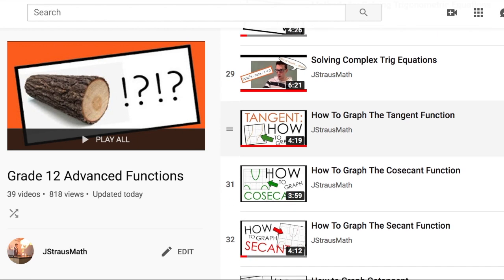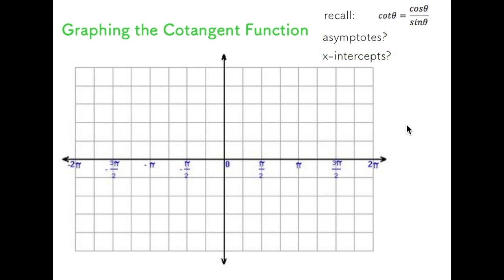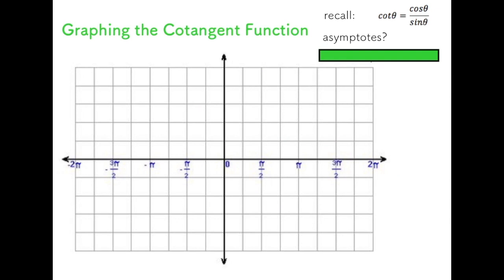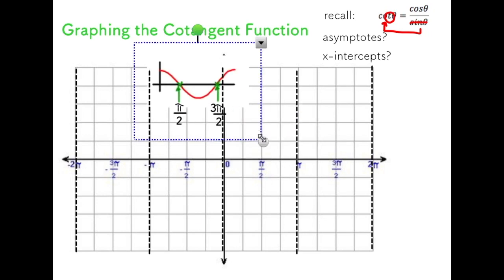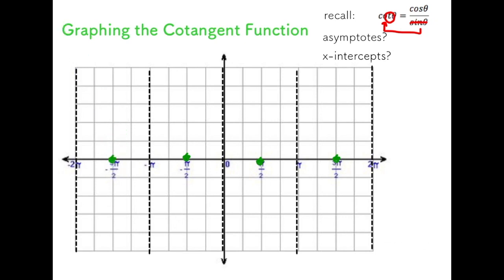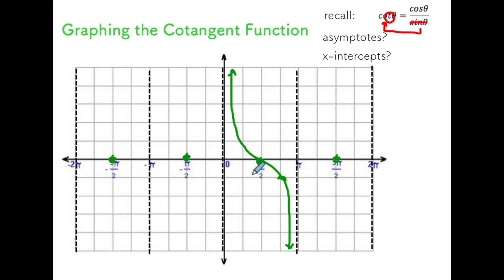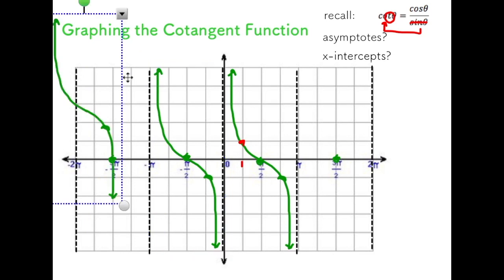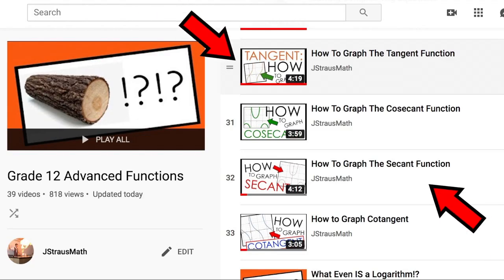How To Graph The Cotangent Function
A quick explanation of the strategy that can be used to develop the graph of the cotangent function.